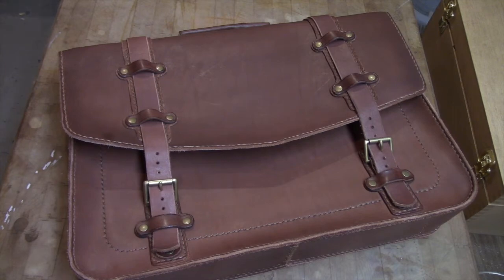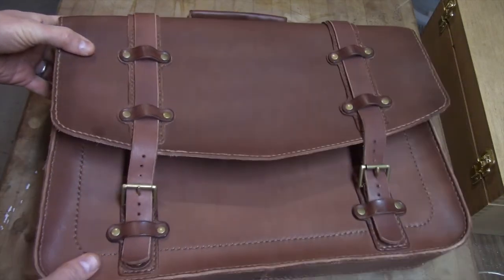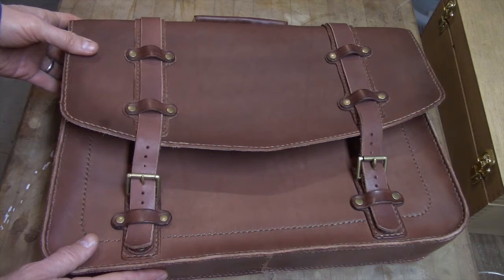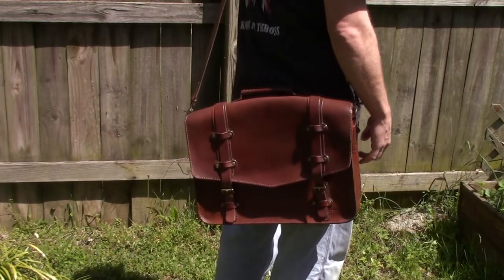Leather Messenger Bag (Aviator/Flight Bag) - Dieselpunk.ro Design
Let’s make a messenger bag! I also call this type of bag an attache case or an aviator bag.

All credit for this design goes to Dieselpunk.ro!

Check out the direct link below to buy his pattern!

Any and all items reviewed on this channel are paid for with my own money. I do not feature or review free items.

Thank you for visiting our YouTube page. The HNX Media YouTube page is intended for informational, educational, entertainment, and research purposes only.

If you have actually taken the time to read this far into our disclaimer, I truly hope you have a wonderful day.